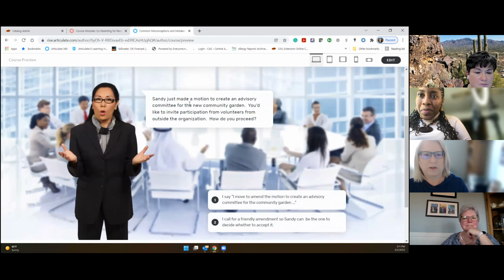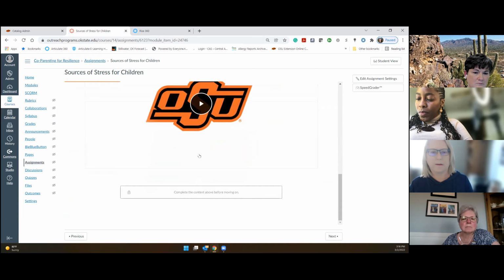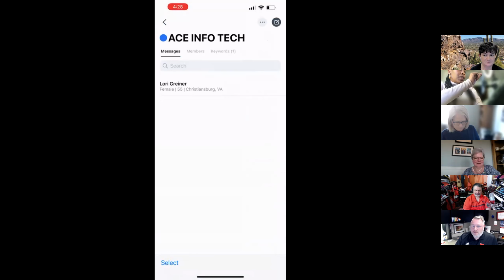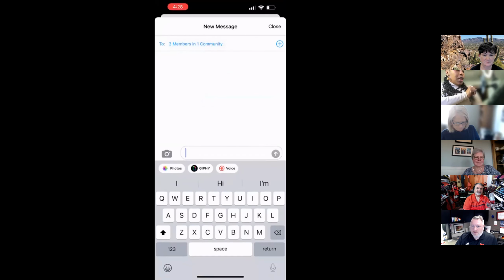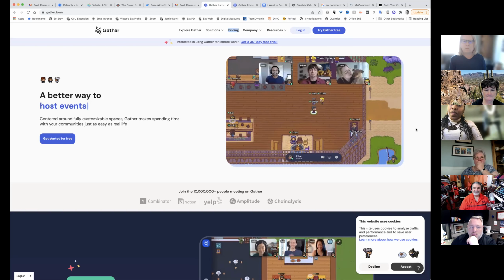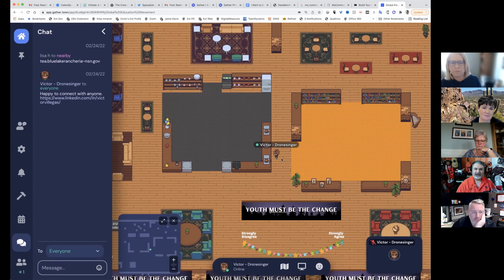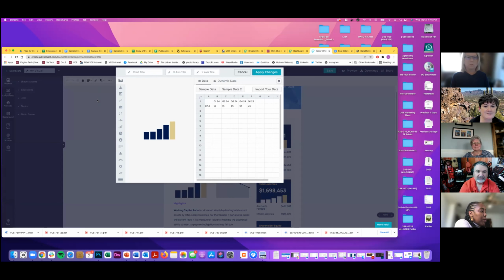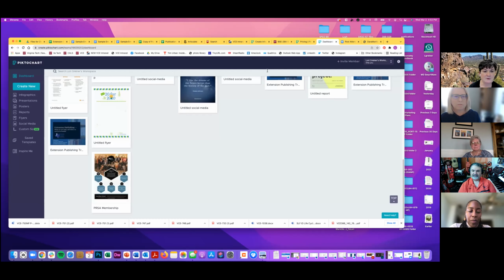LC Info & IT - Show and Tell